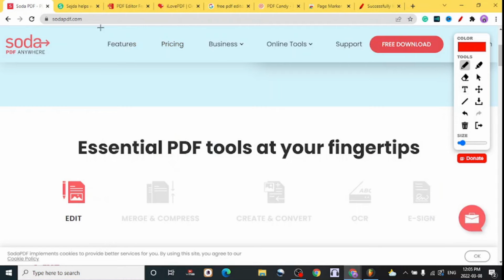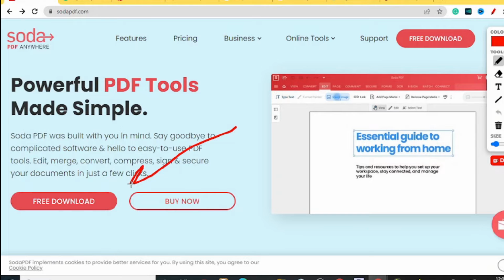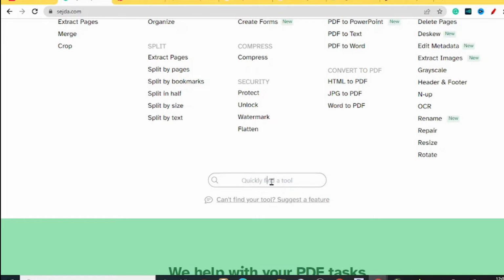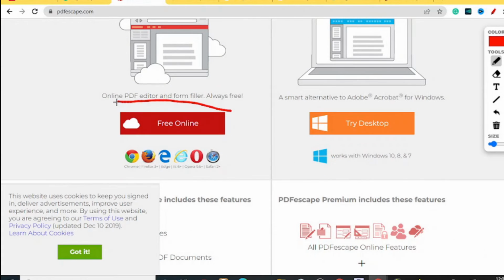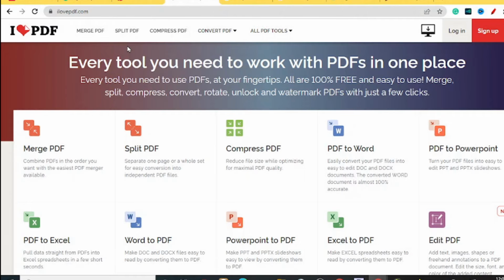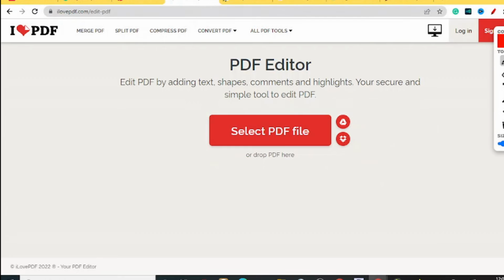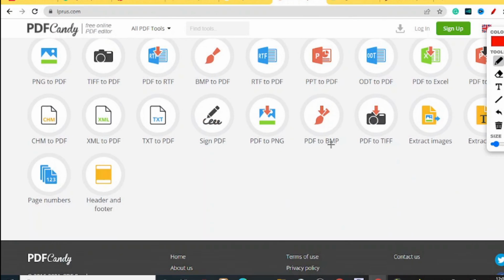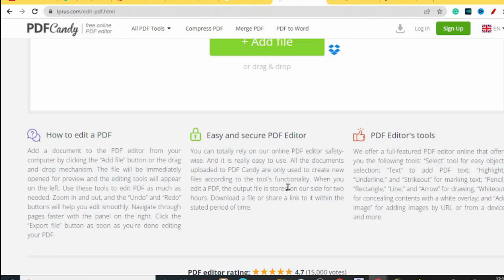Best Free Pdf Editor Online - Best Pdf Editor Free | Free Offline Pdf Editing No Watermark (2022)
Best free pdf editor online - top 5 best free pdf editors (adobe acrobat alternatives free online).

Websites mentioned

How to edit pdf files online for free - Good free pdf editor online.
these are the best free pdf editors.

top 5 best free pdf editors for beginners no install needed | guiding tech.

 in this video, i talk about the best pdf editor online for free...
best pdf editor online for free - pdf editor online tool - free online pdf text editor.  however below is just that: a mix of the best free pdf editors that include all of those features and more...

these are the best free pdf editors for ios.